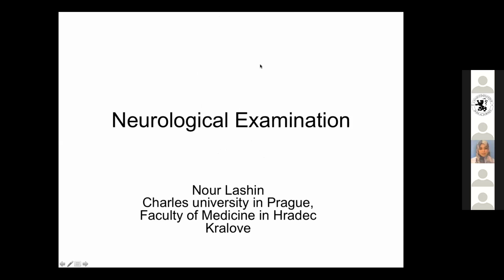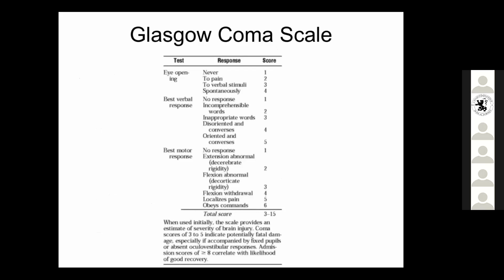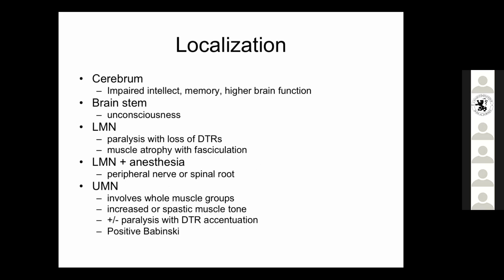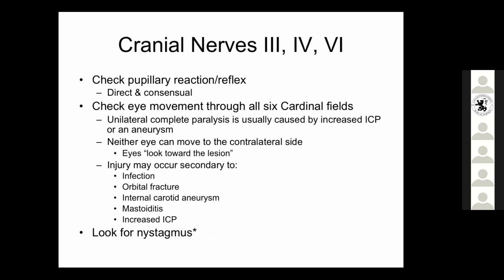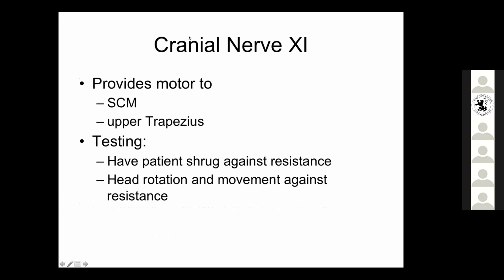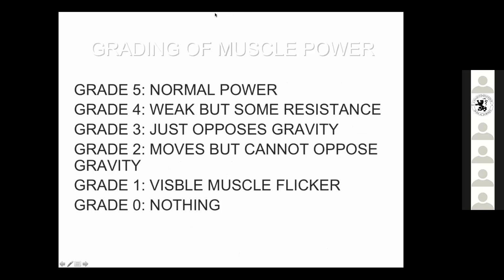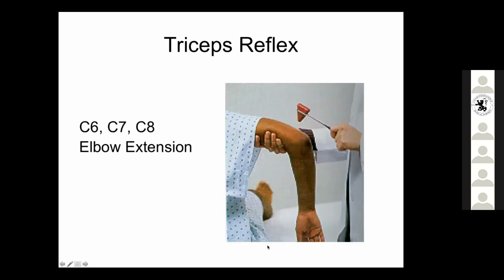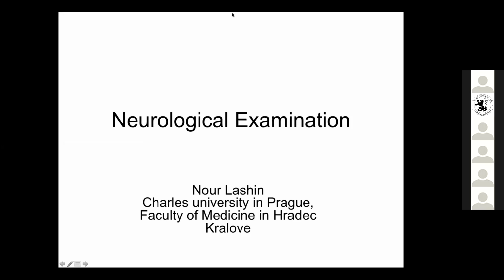Neuro Diaries: neurological examinations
Welcome to our first lecture in our new clinical series called “The Neuro Diaries”. This is in collaboration with @dandy.czechia and @lf1surgicalsociety.

The lecture was held by two students: Noor Lasheen (6th year student, LFHK) and Paulina Isabelle Cabrera (5th year student, LF1)
They discussed:
- Discussing history taking in neurology
- Discussing how to evaluate consciousness and mental status
- Going through the physical examination to evaluate the cranial nerves, motor & sensory functions, reflexes, and gait.

So enjoy this video and get rid of your neurophobia!